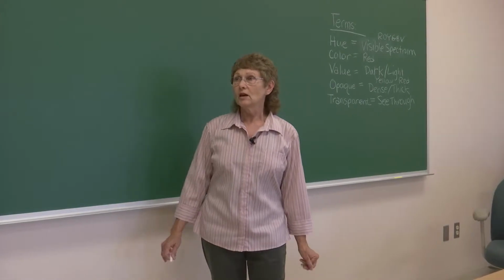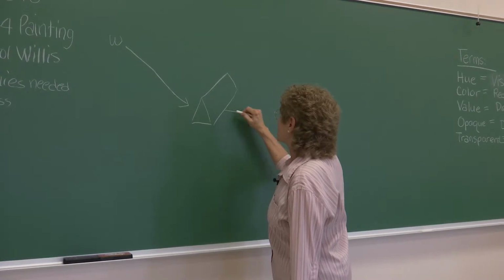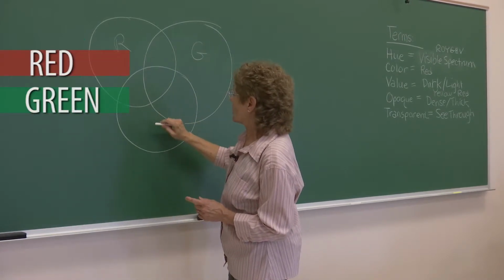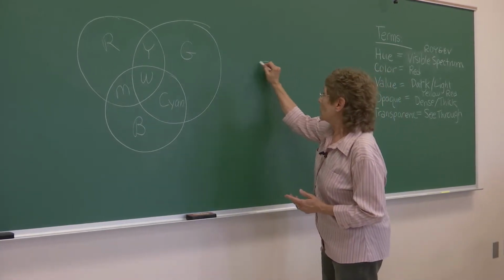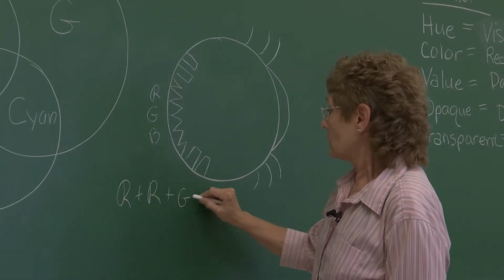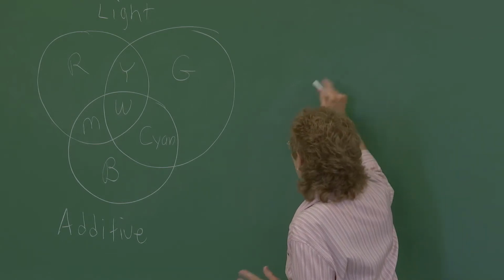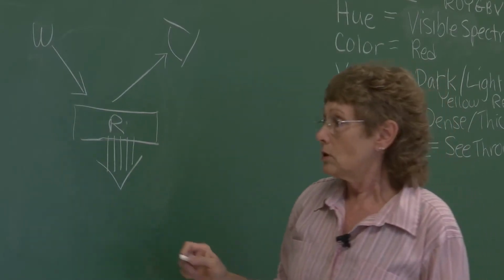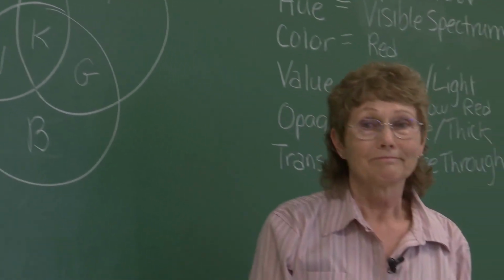Art 304: How We Perceive Color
This short lecture is part of ART 304, an introductory painting course offered at Wilmington University. Instructor Nancy Carol Willis explains the theory of how we see colors, both the additive and subtractive color processes, and how chemicals in paint change the colors we see. The course teaches painting skills for beginners. To learn more about Wilmington University's class offerings, visit this